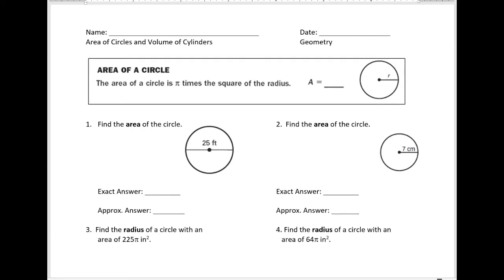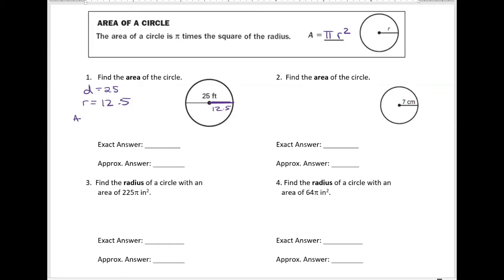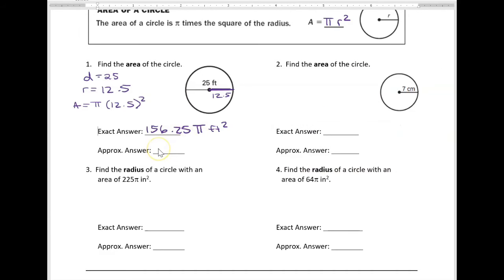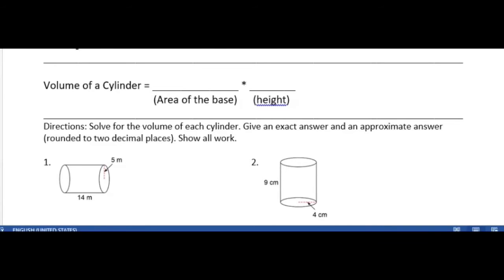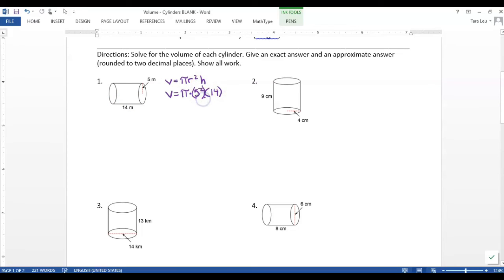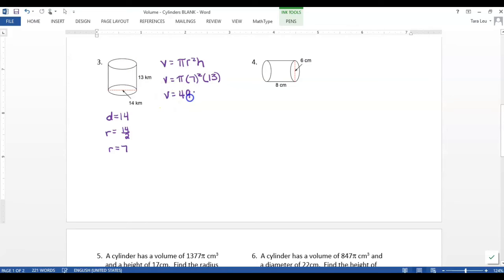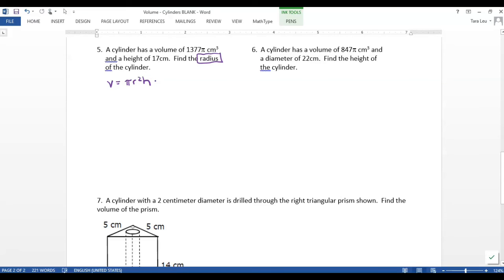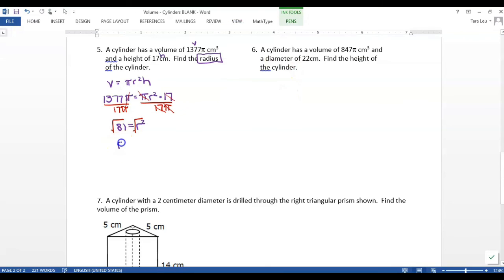Area of Circles and Volume of Cylinders Intro